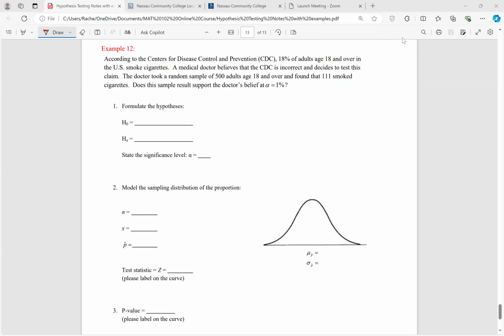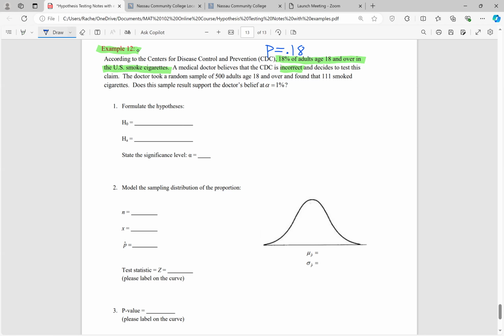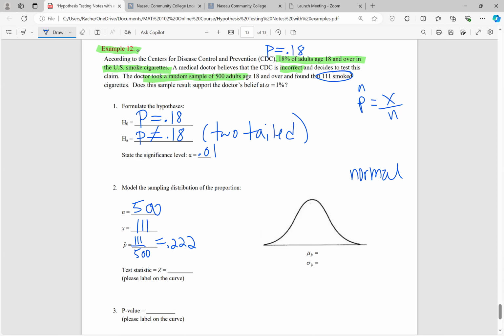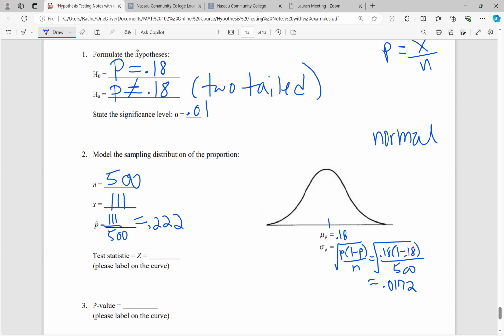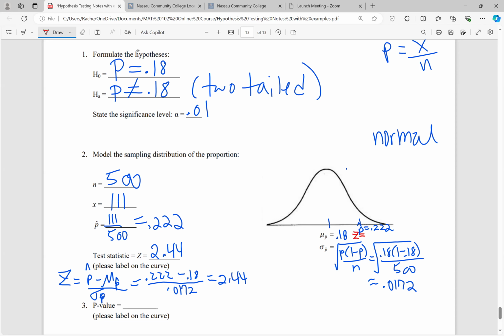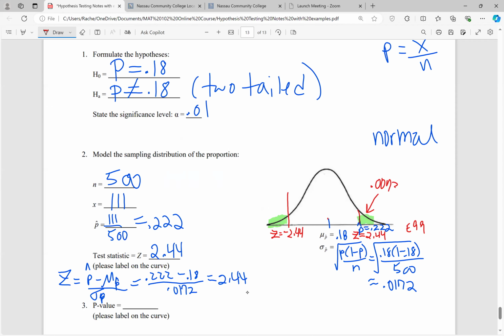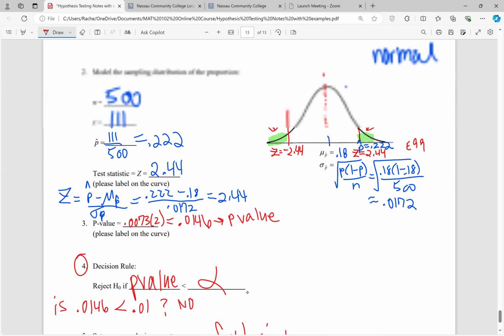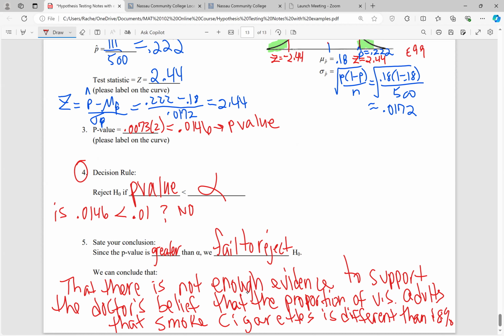Hypoth Test Example 3 Props 10